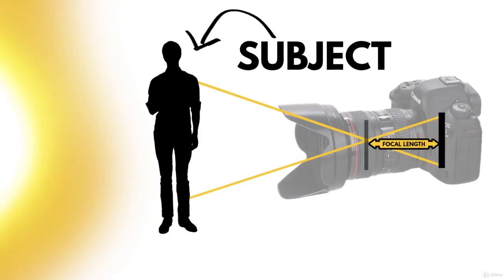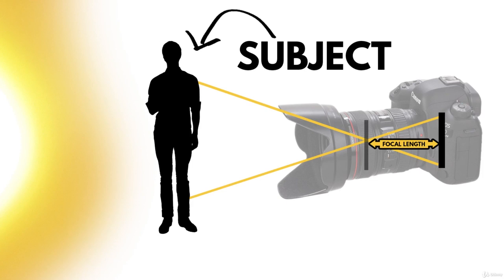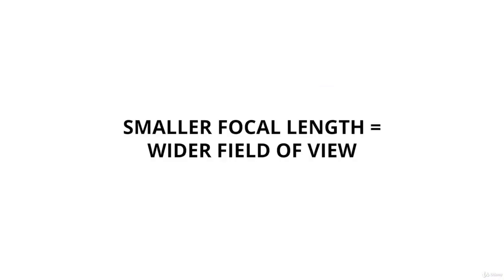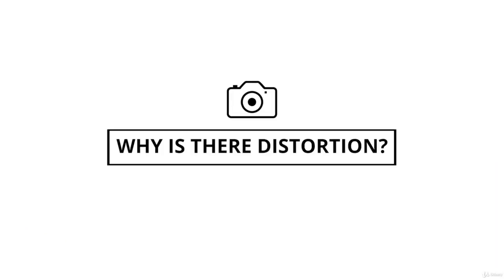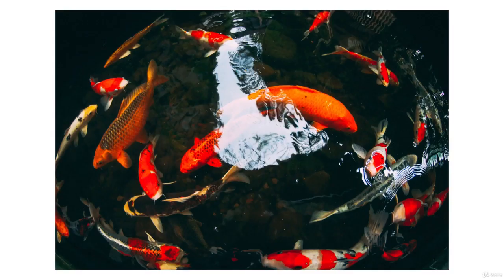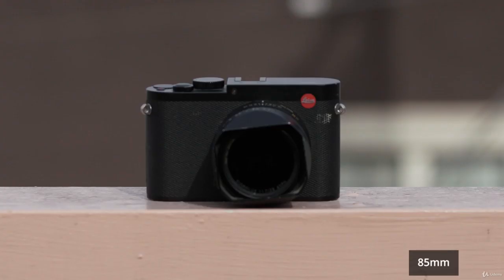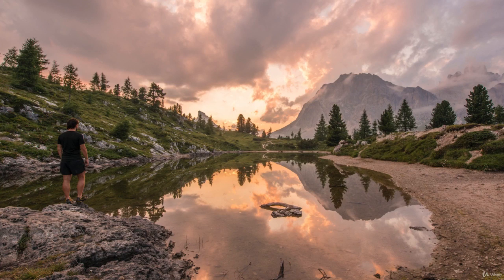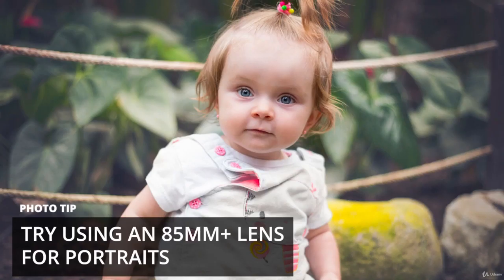10. Equipment- Lenses (1-5)(2)